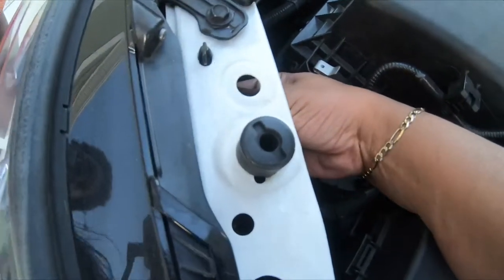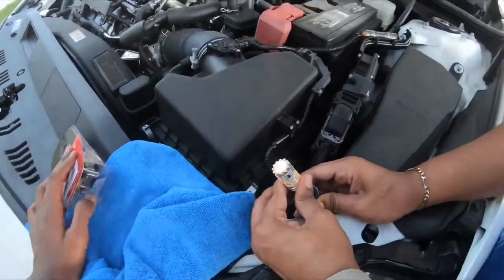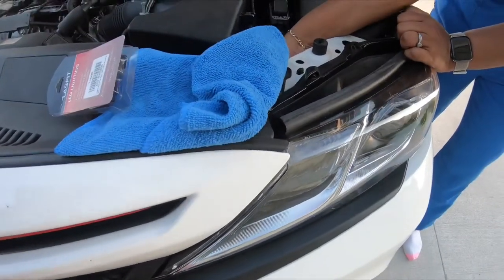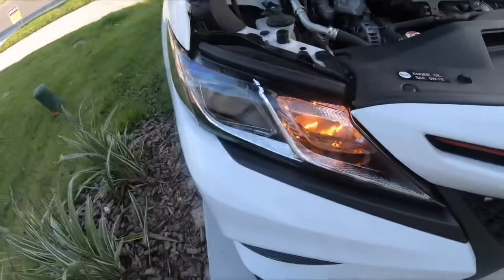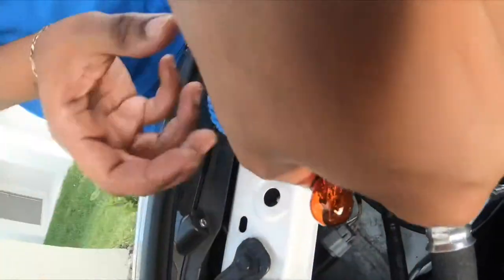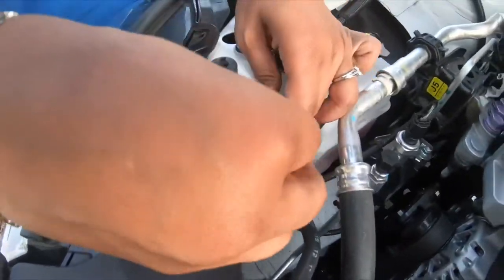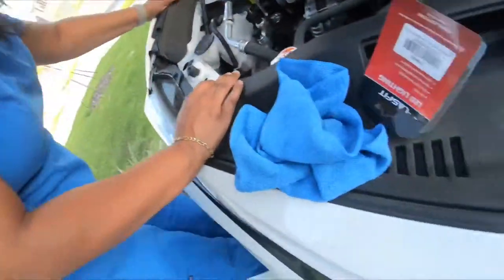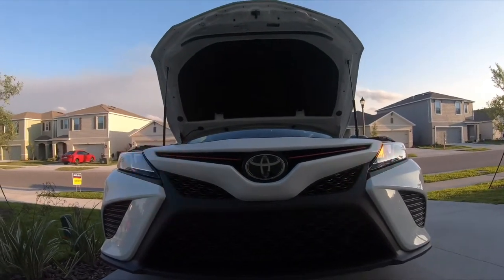Installing Lasfit Led switchback on 2018 Camry (vlog style)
Vlog style installation of Lasfit led switchback on my 2018 Camry. A very nice mod. It’s not cheap by any means, but it’s worth IMO.